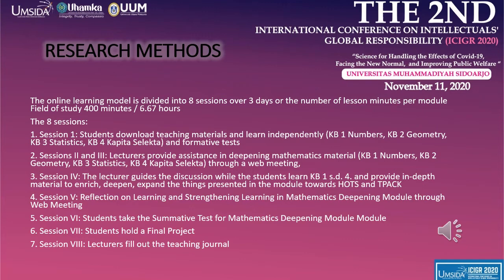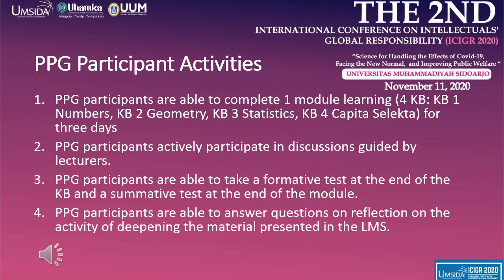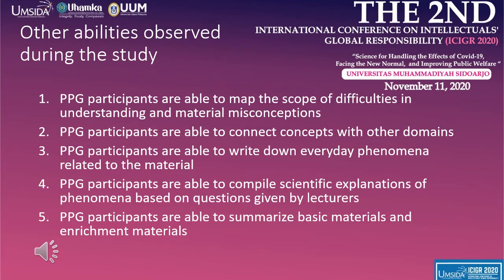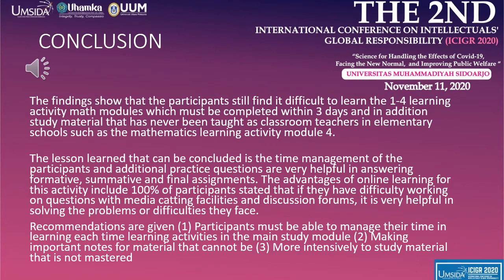(ICIGR 2020 AR-0022) Presentation: The Teaching Model For Professional Teacher Education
International Conference on Intellectuals’ Global Responsbility (ICIGR) 2020
Universitas Muhammadiyah Sidoarjo

Co- Hosted by:
Universitas Ronggolawe Tuban, Universitas Pakuan, Universiti Utara Malaysia, STIKES Karya Husada Kediri, Cotabato City State Polytechnic College, Universitas Muhammadiyah Prof. Dr. Hamka, Khong Khaen University.

Direktorat Riset dan Pengabdian Masyarakat
Universitas Muhammadiyah Sidoarjo
Kampus I Celep
Jl. Majapahit 666 B Sidoarjo